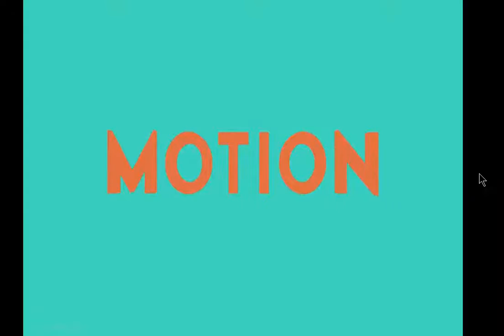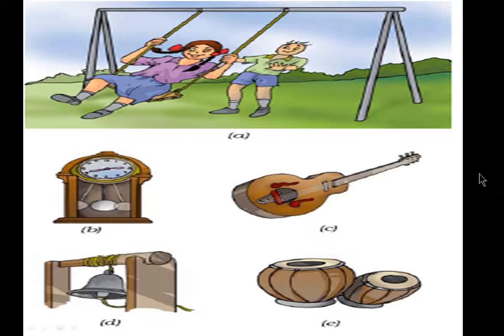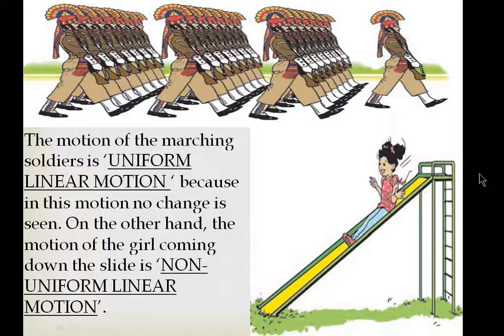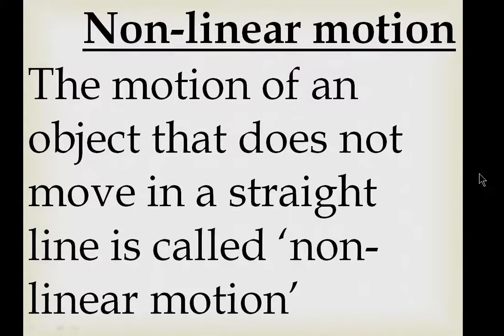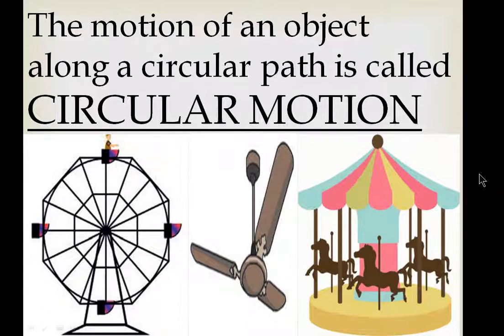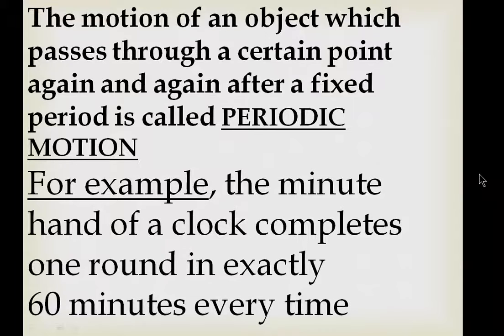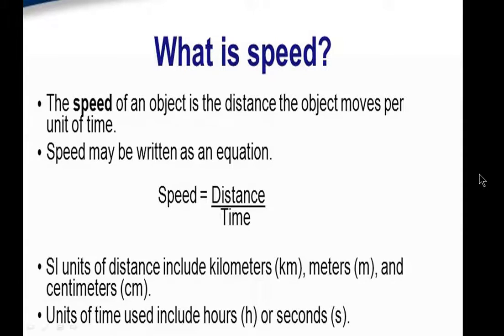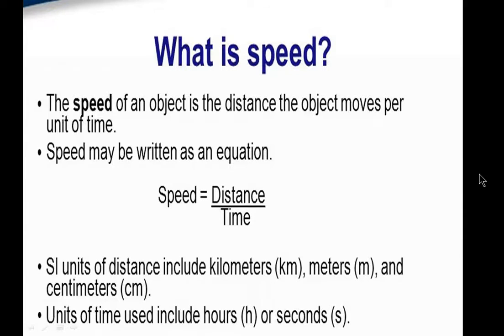Class 6 l Science l Chapter - 9 I Motion and Types of Motion